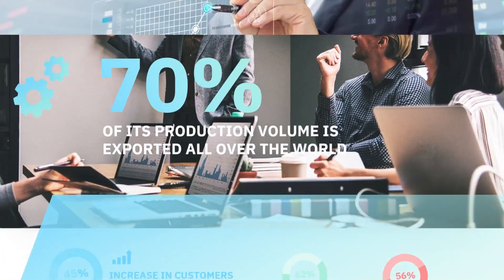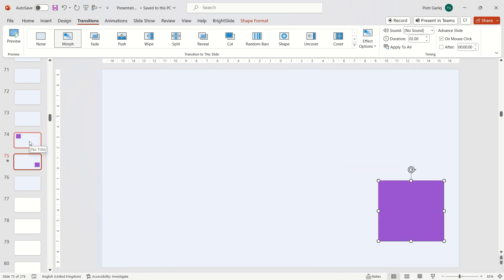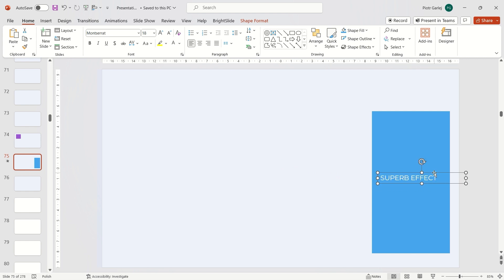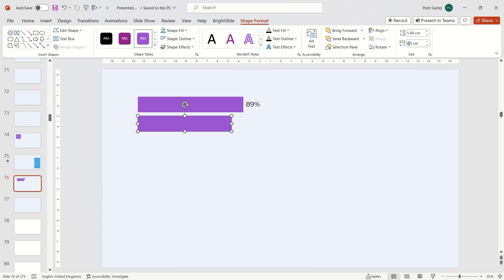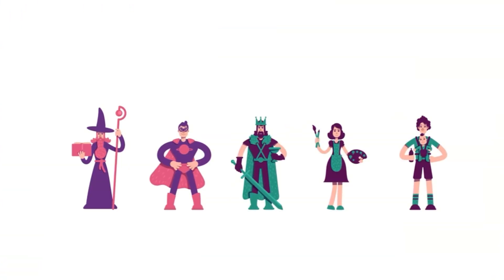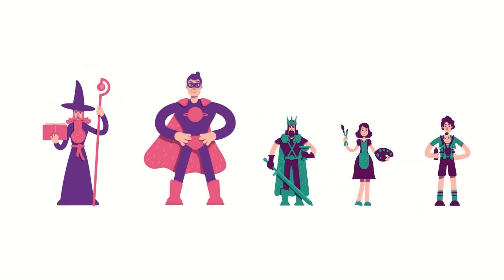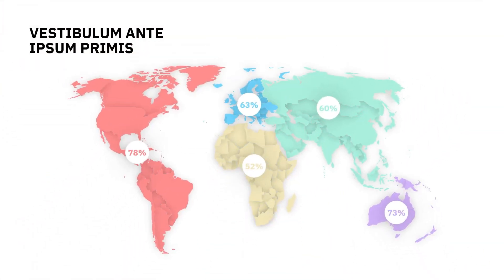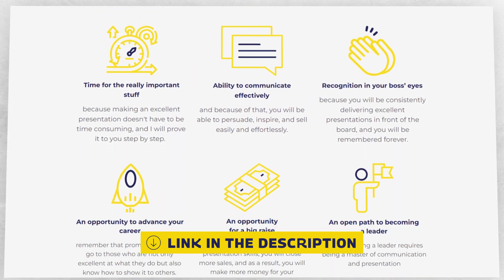PowerPoint Morph explained. The best animation ever in any presentation tool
Are you looking for an online course on creating professional PowerPoint presentations?
Are you in search of bespoke training on slide design, storytelling, presentations, PowerPoint, Google Slides, data visualizations, or public speaking?

ABOUT PIOTR GARLEJ:
Corporate presentations coach, presentation designer, and keynote speaker. Founder of SlideFormation.com. Author of the book entitled 'Effective Presentations step-by-step'. Presentation and slide design coaching is Piotr's passion. He teaches managers around the world how to create stunning business presentations with simple tricks and simple design. His mission is to teach managers how to impress their bosses, clients and any audiences with their powerful yet simple presentations.

There is one PowerPoint feature that almost always guarantees a wow effect. It's called Morph. It works like an animation, but you won't find it in the Animation tab. You'll find it in the Transitions tab. How to use Morph? Here's my short tutorial: Morph explained. You'll find:
✔️ basics how to use it
✔️ a couple of tricks how to visualize data
✔️ and some really good examples